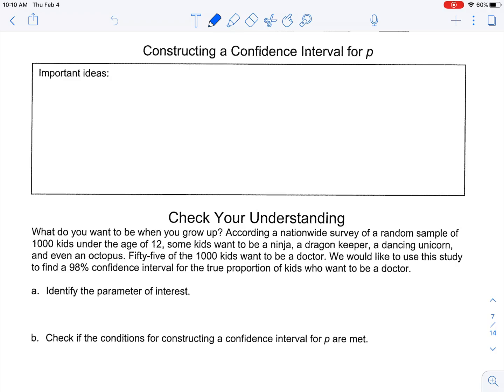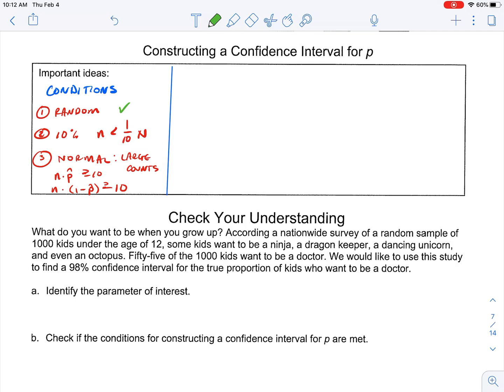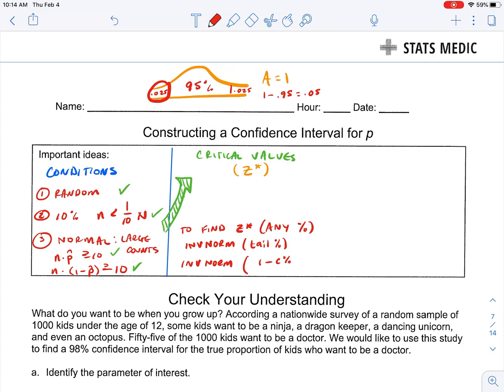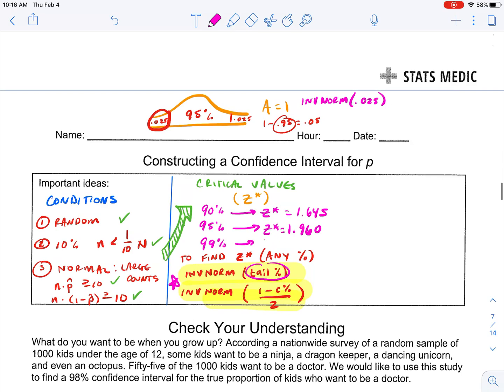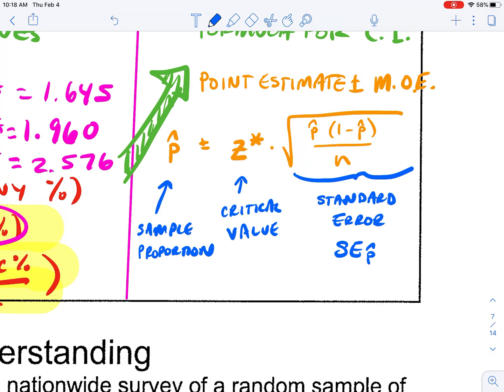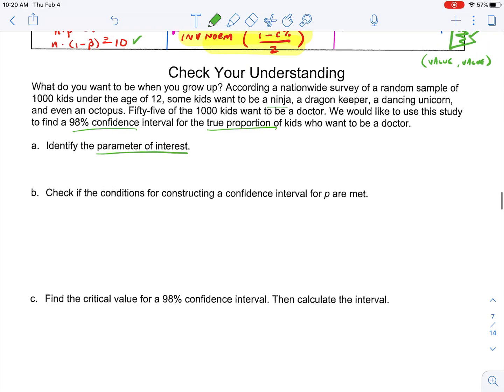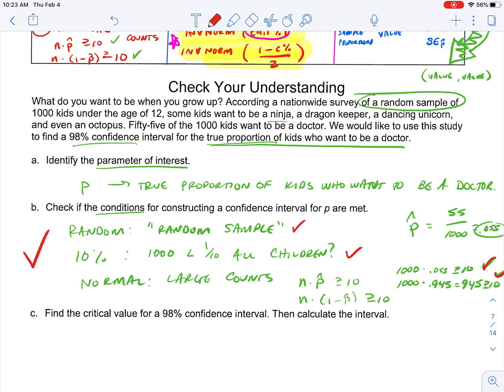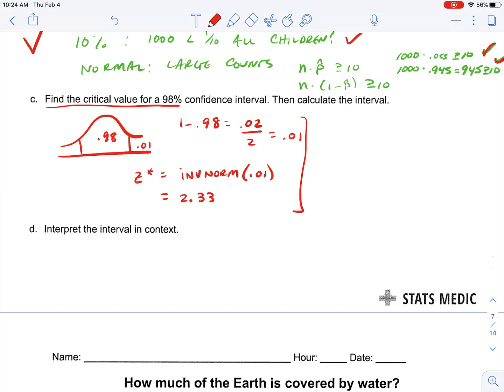Constructing Confidence Intervals for p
Constructing confidence intervals for proportions, critical values, formulas for confidence intervals